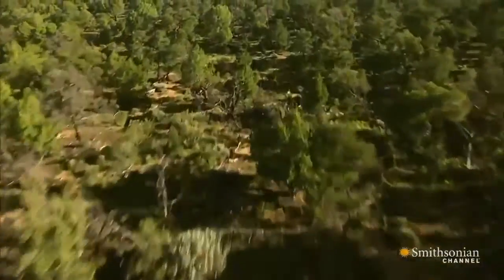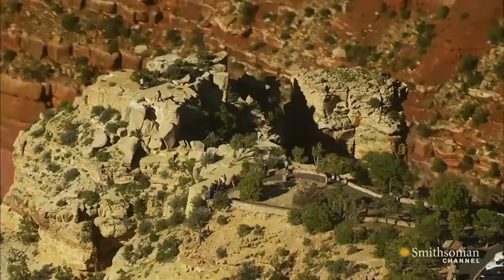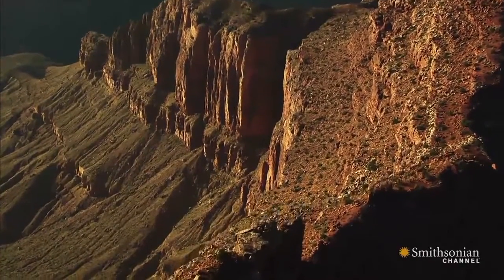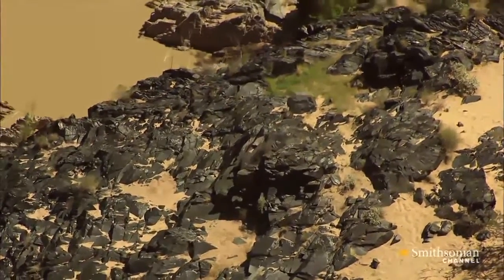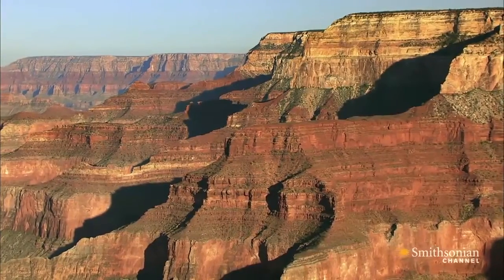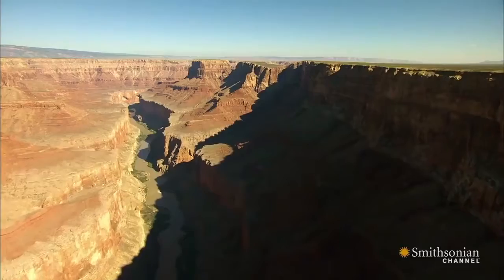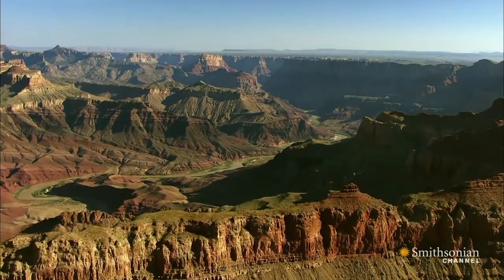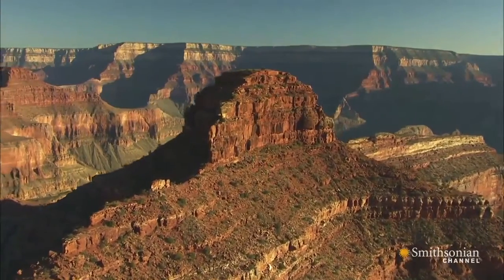Top 3 Grand Canyon Helicopter Tours From Las Vegas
Top 3 Grand Canyon Helicopter Tours
From Las Vegas